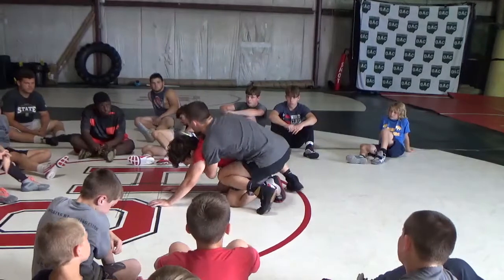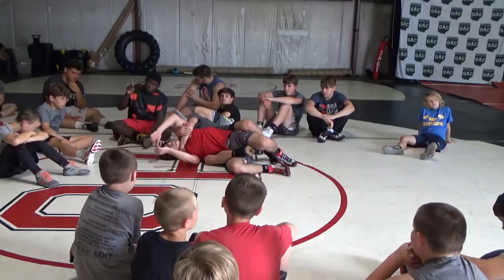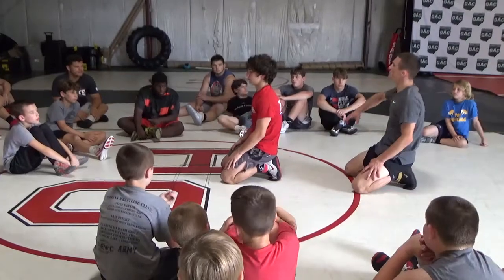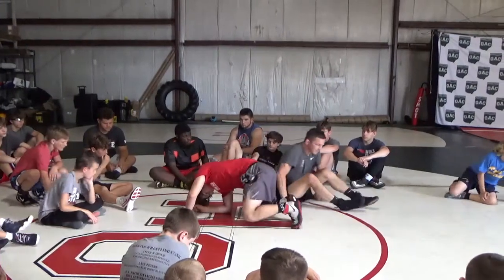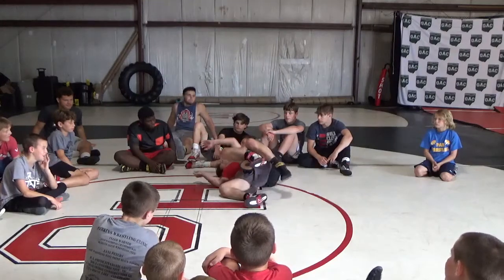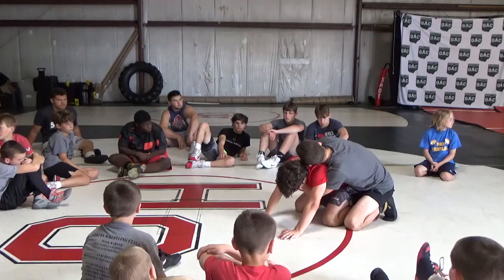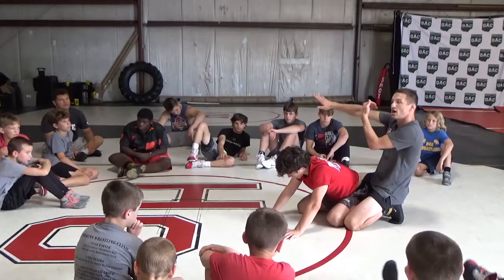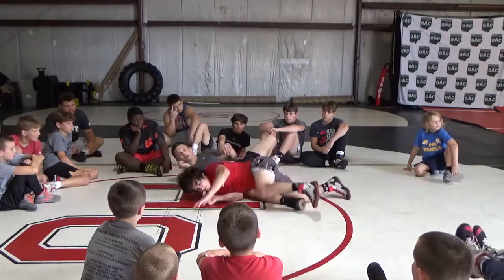Dijulius Claw, Leg, Drive